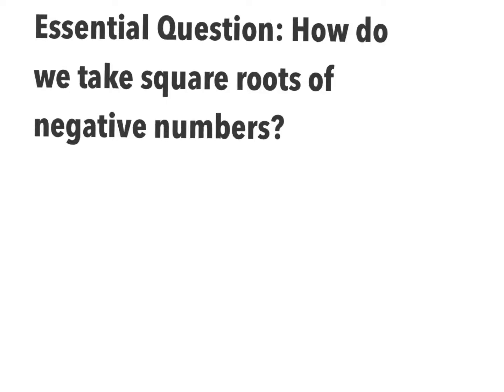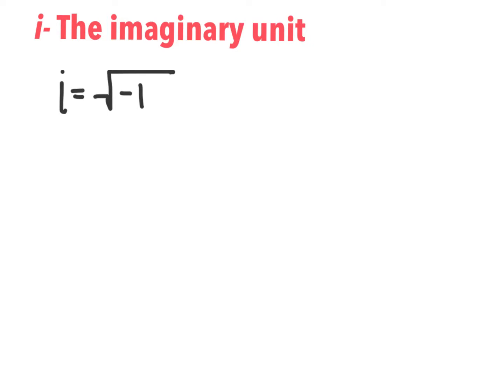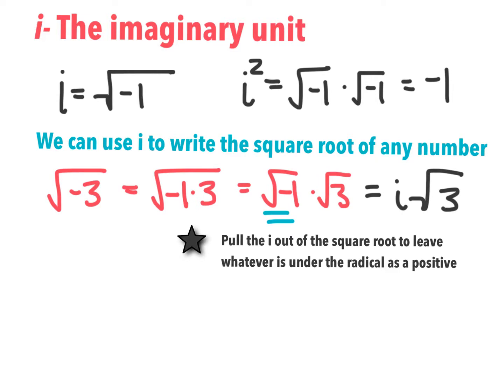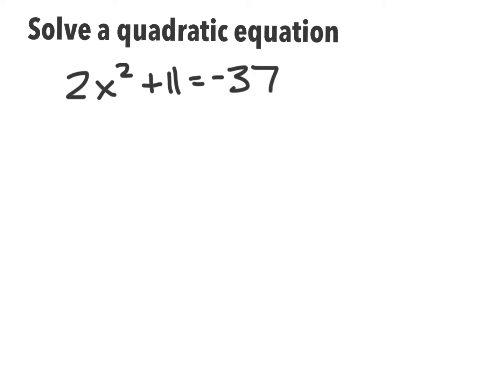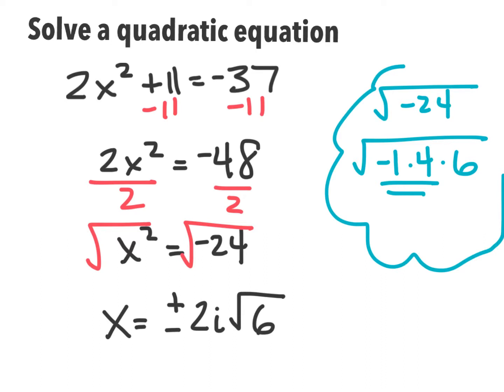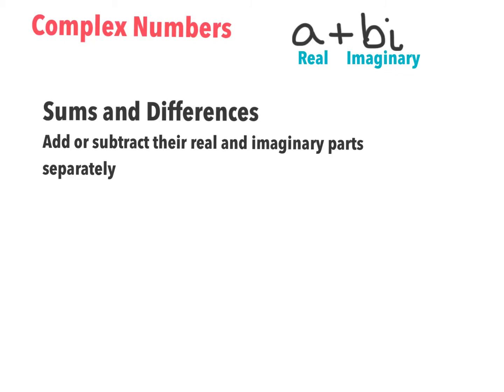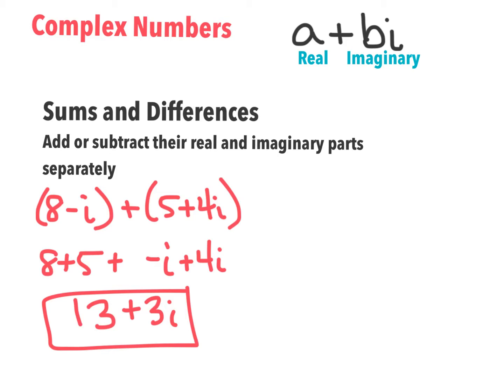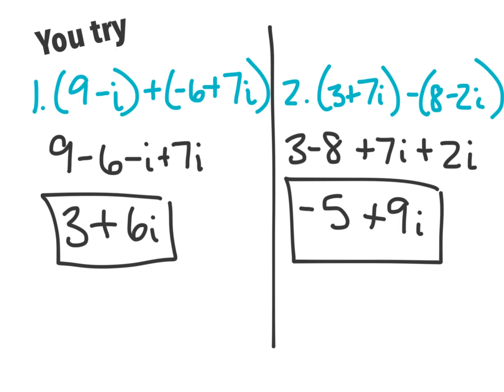intro to complex numbers notes